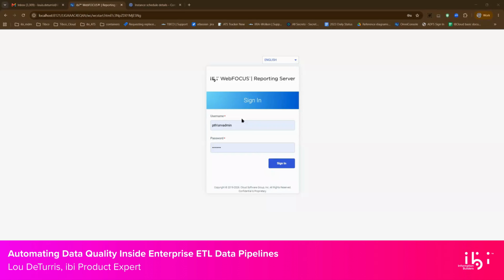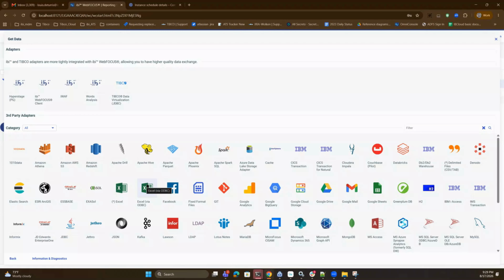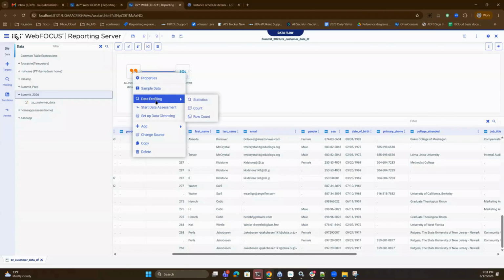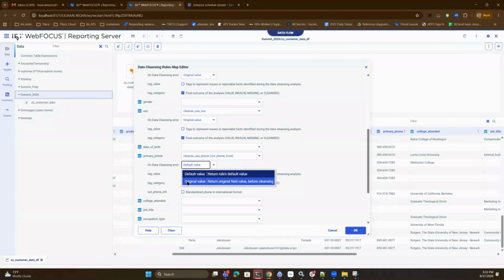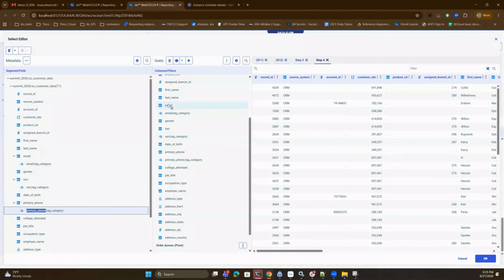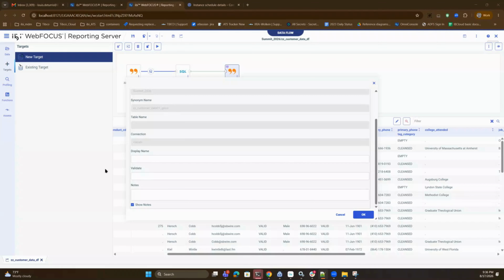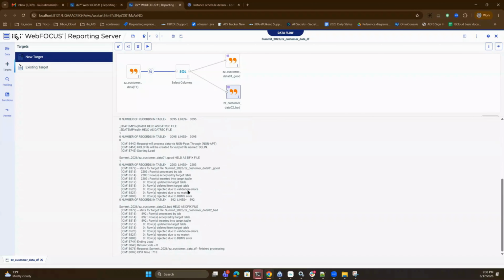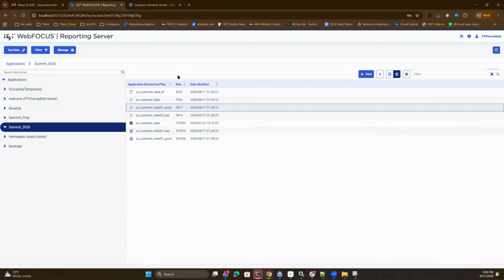Automating Data Quality Inside Enterprise ETL Data Pipelines in ibi WebFOCUS 9.3.8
Ensure total data trust across the business by embedding profiling and validation routines natively inside active ETL flows, while protecting operations from downstream schema breaks.

To learn more about the launch of the ibi WebFOCUS Data & Analytics Platform version 9.3.8 including our new ibi AI Assistant by reading our launch blog